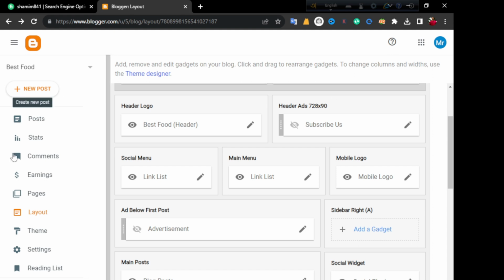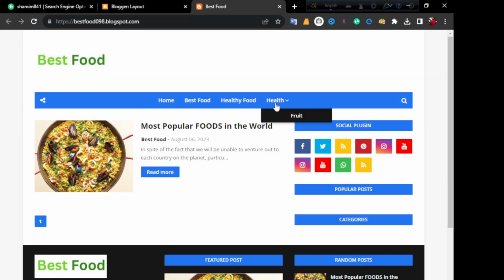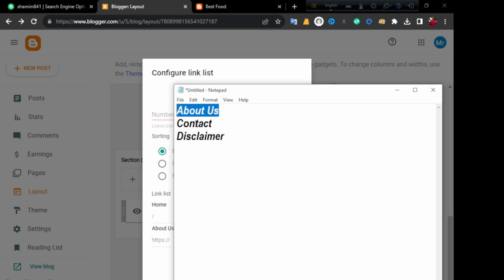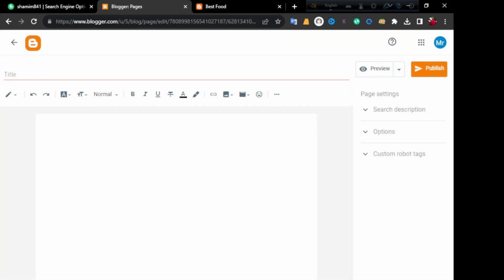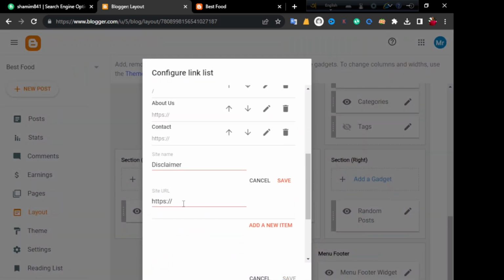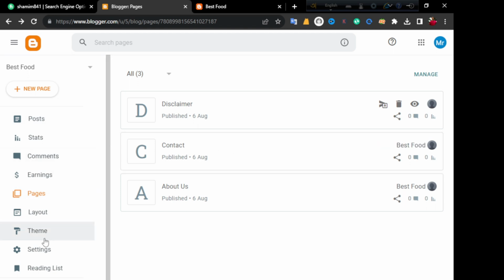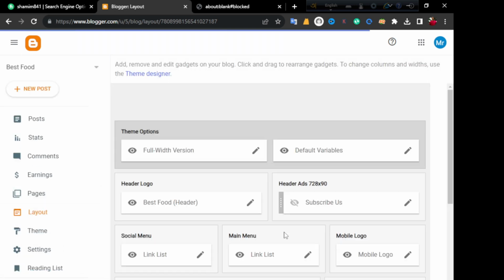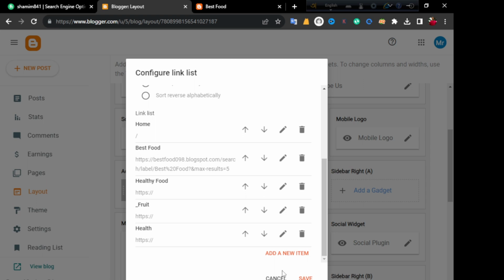Blogger Template Customize EnglishTutorial 2024 | Part 2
Modifying a Blogger layout permits you to customize the look and feel of your blog to match your extraordinary style and brand. Here is a general aide on the most proficient method to redo a Blogger format:

Reinforcement Your Blog: Prior to rolling out any improvements, make a reinforcement of your blog. Along these lines, assuming that something turns out badly during the customization interaction, you can reestablish your blog to its past state.
Access Blogger Format Supervisor: Go to your Blogger dashboard and select the blog you need to redo. Then, at that point, explore to "Subject" or "Layout" area, contingent upon your Blogger adaptation.
Alter HTML: In the Format segment, you'll see as an "Alter HTML" or "Alter Subject" button. Click on it to get to the HTML code of your layout.
Understanding the Layout Code: Find out more about the format code structure. You needn't bother with to be a specialist, yet understanding the essentials will assist you with finding the components you need to modify.
Tweak Tones and Text styles: To change tones and text styles, search for CSS styles in the layout code. You can utilize the "Ctrl + F" (or "Cmd + F" on Macintosh) console alternate route to look for explicit components. Supplant the current tones and textual styles with the ones you like.
Transfer Custom Pictures: If you have any desire to involve custom pictures for the header, foundation, or different components, you'll have to transfer them to a picture facilitating administration or utilize the Blogger picture transfer instrument.
Change Format and Gadgets: You can adjust the format of your blog utilizing the Blogger layout architect. You can change the quantity of sections, change the width of the blog, and reposition gadgets.
Add/Eliminate Gadgets: Redo your blog's sidebar and footer by adding or eliminating gadgets. Famous gadgets incorporate About Me, Online Entertainment Connections, Ongoing Posts, Well known Posts, and so forth.
See and Save Changes: Subsequent to making adjustments, click the "Review" button to perceive how your blog looks with the changes. Assuming you are fulfilled, click "Save" to apply the changes.
Distribute Your Blog: Whenever you've altered your blog however you would prefer, click on the "Distribute" button to roll out your improvements live so that your perusers could see.
Make sure to save your progressions routinely and twofold actually take a look at all that prior to distributing. Modifying a Blogger format requires some essential HTML and CSS information, so feel free to help from online instructional exercises or gatherings in the event that you experience any troubles. Also, be mindful while making changes to the format code, as wrong adjustments can break your blog's design or usefulness. Continuously make reinforcements and test your progressions in the Review mode prior to distributing them.